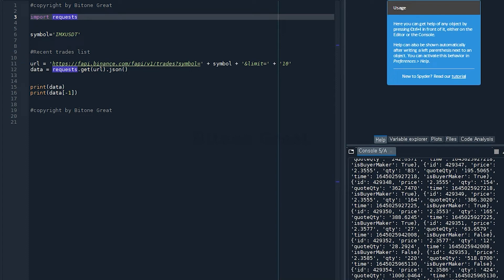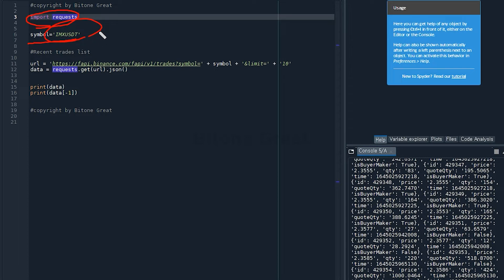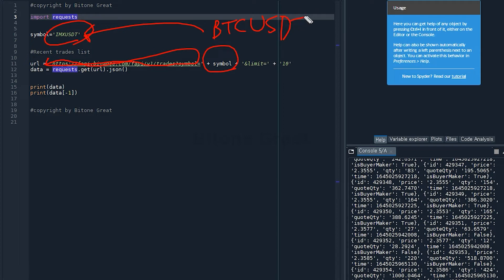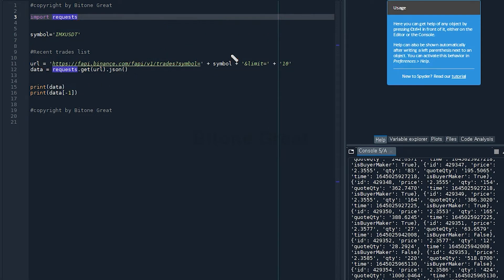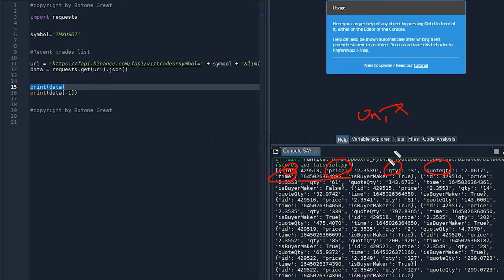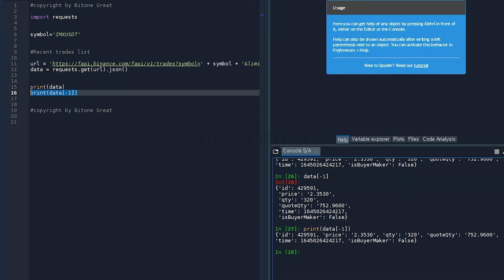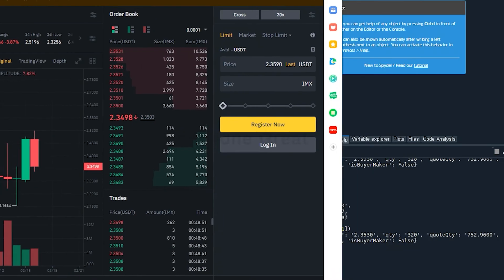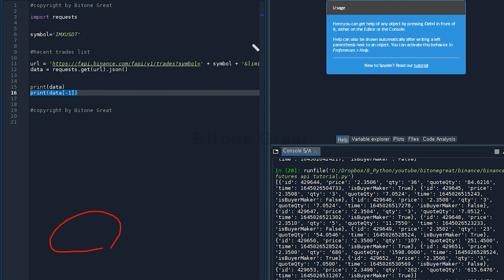[Binance Futures][Python API] How to check recent trade lists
Our Partners